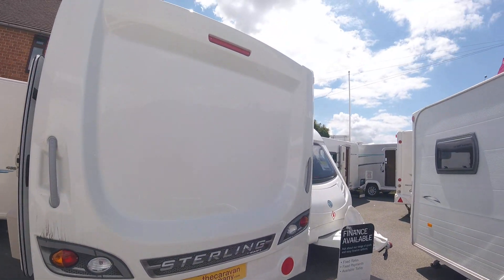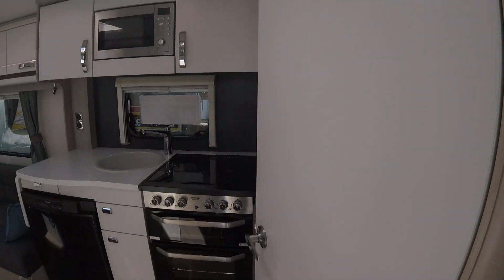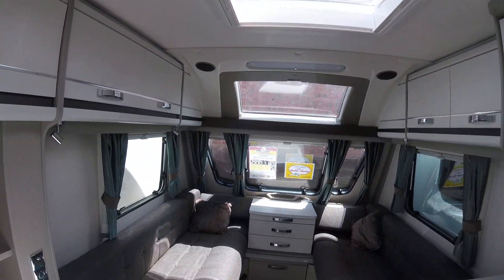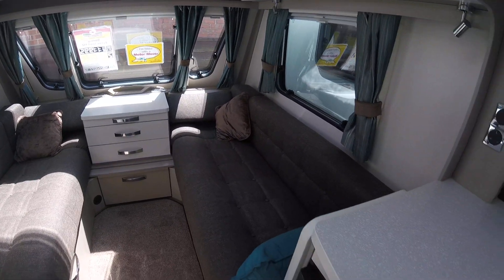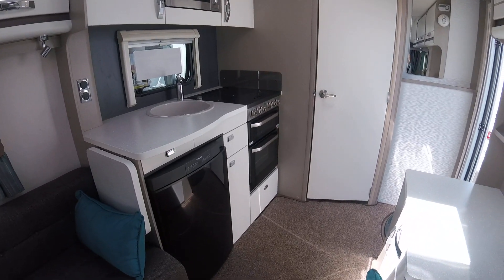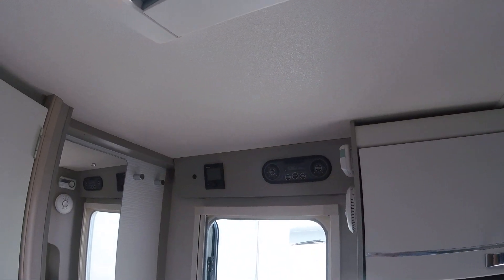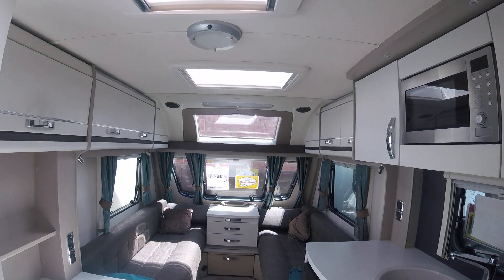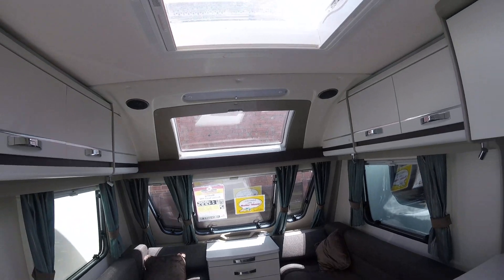present: thecaravancompany.com : 2012 Sterling Eccles Sport 442SR